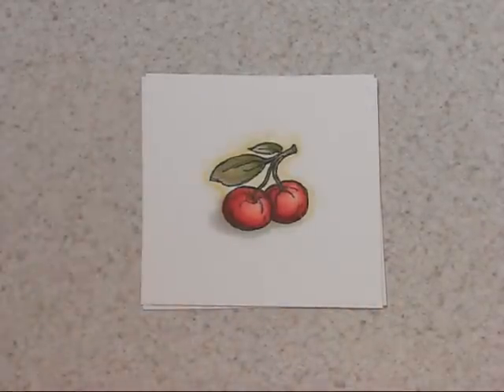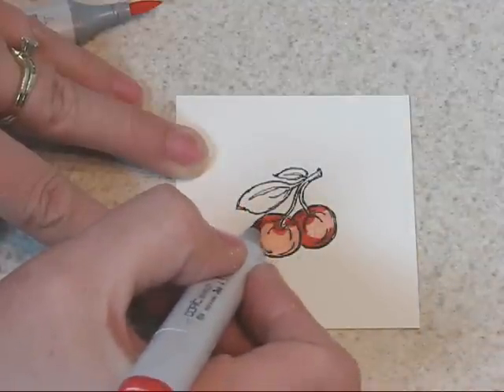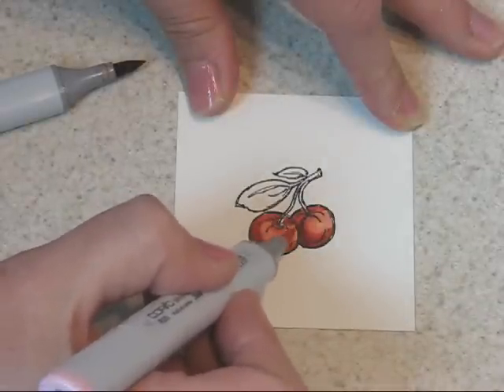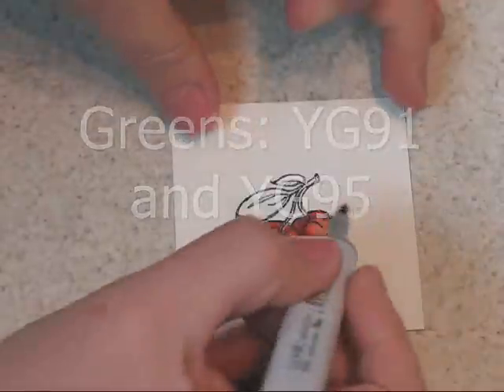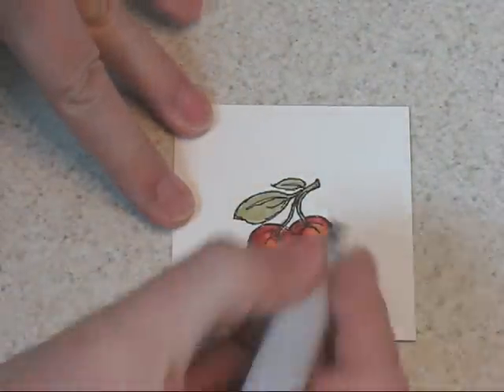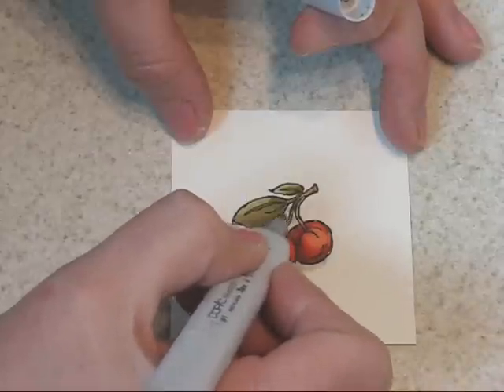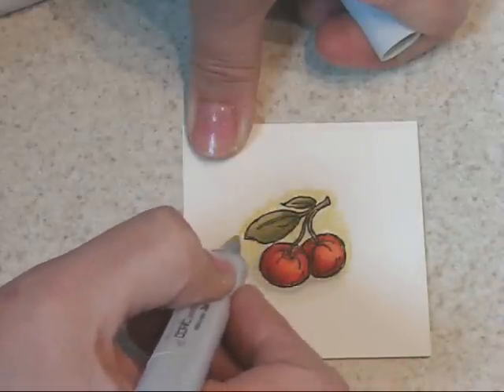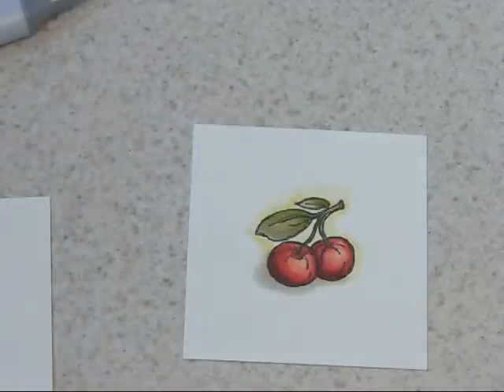Coloring a Cherries Image with Copic Markers by Debbie Olson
Basic coloring techniques and tips with Copic Markers on a stamped image